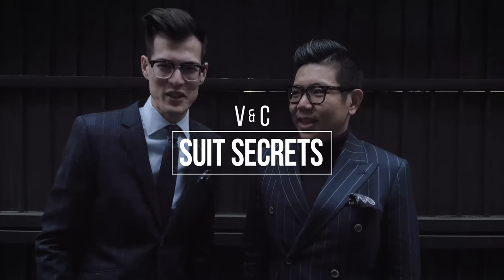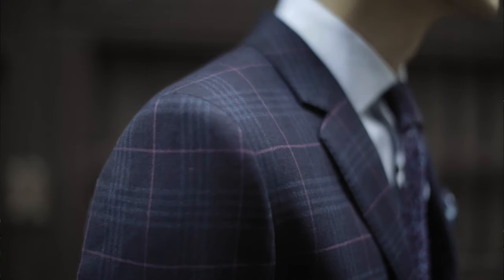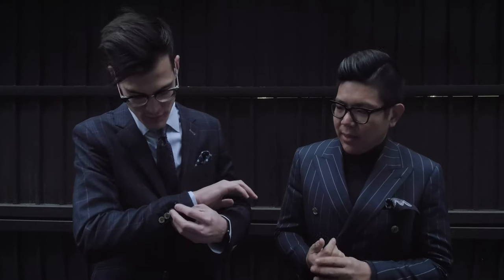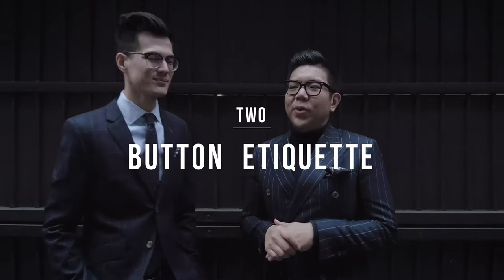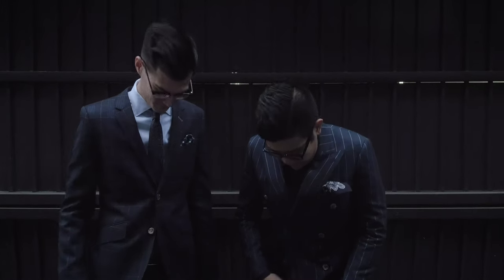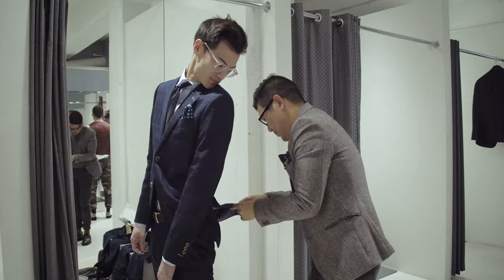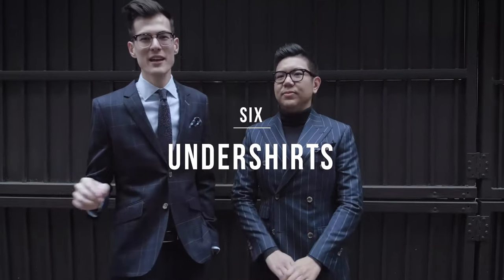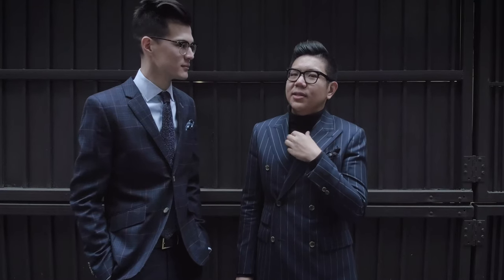How A Suit Should Fit | Suit Fit 101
Hello, gents (or ladies who are looking out for how your gents look)! Many of you will be suiting up this holiday season so keep in mind that fit is everything. Whether you're buying a new suit or dusting off an old one, always remember to take it to a tailor with these suit fitting tips in mind.

Gear:
DJI Osmo Pro
Rode Video Micro Mic
GoPro Hero 5 Black